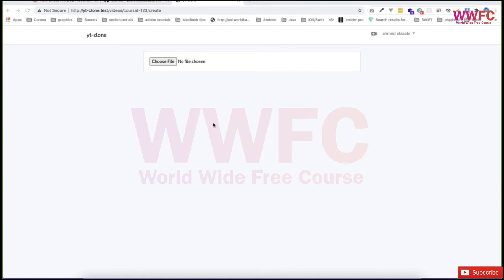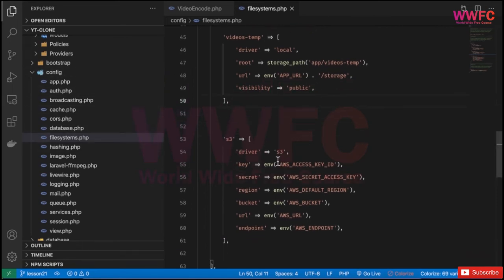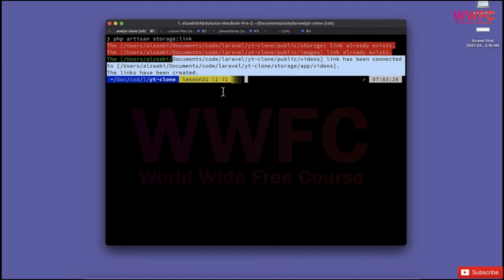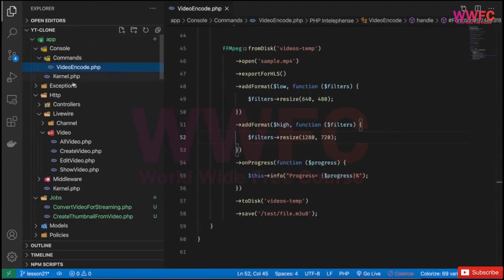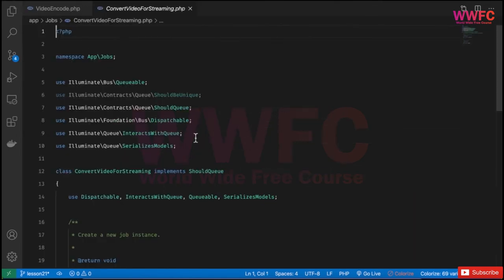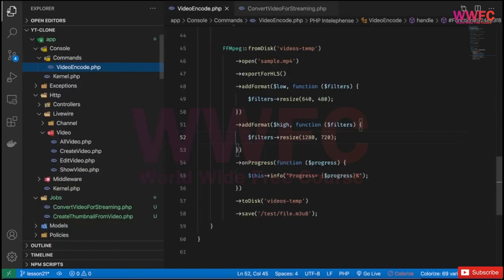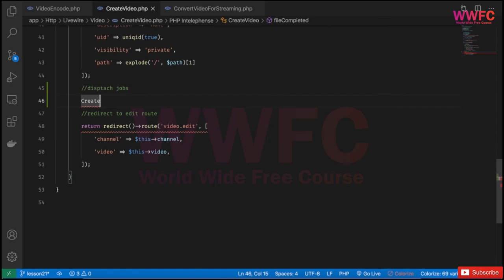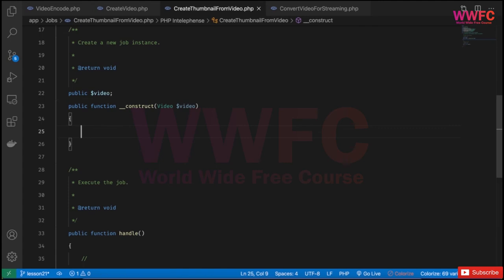Creating Jobs for Video Encoding and Creating Thumbnail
Hello Friends, I have shared website like Youtube
I used video js , Livewire with backend used laravel
and this course have  explain with a diagram of how this is structured and which step I will take to make the features.
So I hope It can be really helpful for you.
And I will give u course like this

Youtube clone project wwfc
Youtube clone project world wide free course

Why Video.js?
Video JS
Video.js is a web video player built from the ground up for an HTML5 world. It supports HTML5 video and modern streaming formats, as well as YouTube, Vimeo, and even Flash (through plugins, more on that later).

It supports video playback on desktop and mobile devices. The project was started mid 2010, and now has hundreds of contributors and is used on over 450,000 websites.
Video js wwfc
video js world wide free course

Laravel
Laravel is a web application framework with expressive, elegant syntax. We’ve already laid the foundation
 — freeing you to create without sweating the small things.
Laravel tutorial wwfc
laravel tutorial world wide free course
laravel project wwfc

Livewire
Building modern web apps is hard. Tools like Vue and React are extremely powerful, but the complexity they add to a full-stack developer's workflow is insane.
It doesn’t have to be this way...

It's not like anything you've seen before. The best way to understand it is to just look at the code. Strap on your snorkel, we're diving in.
livewire wwfc
laravel with livewire tutorial wwfc
laravel with livewire world wide free course
livewire full tutorial

You Learn this course basic to Advanced, don't skip this video cause every step very important to you.
 So see this  course step by step and enjoy it